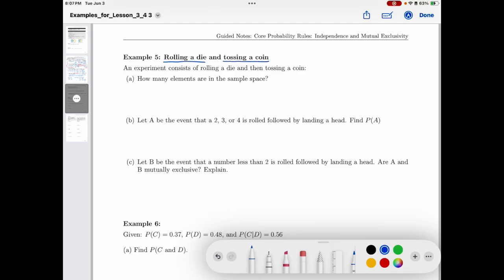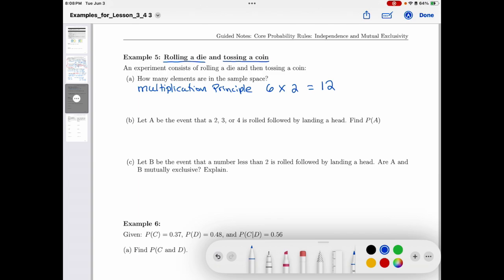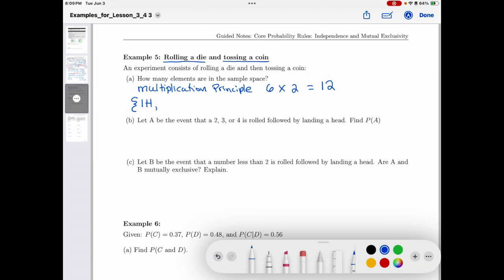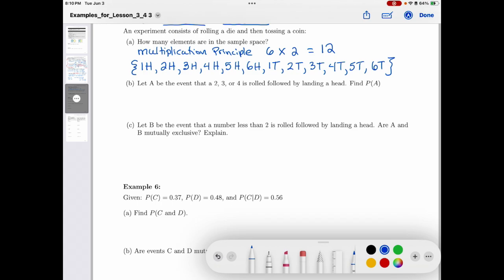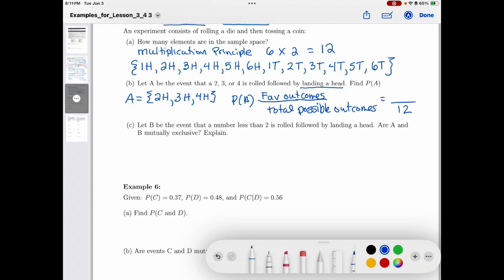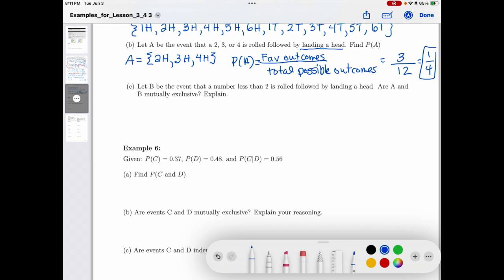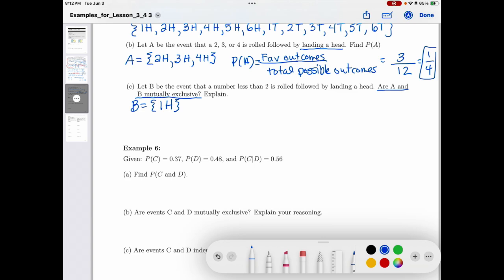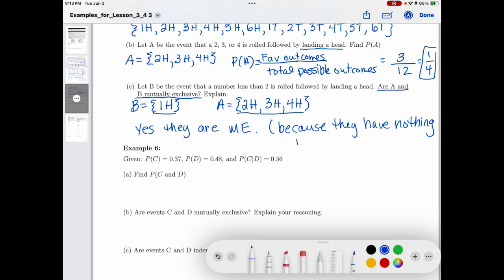3.4 Roll a Die and Flip a Coin Example 5